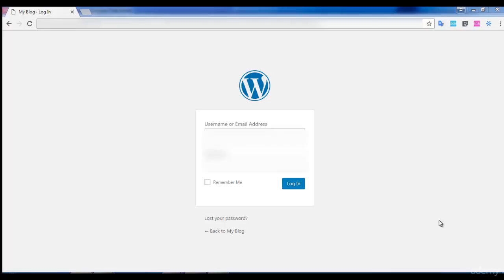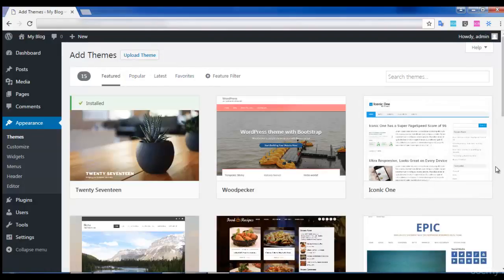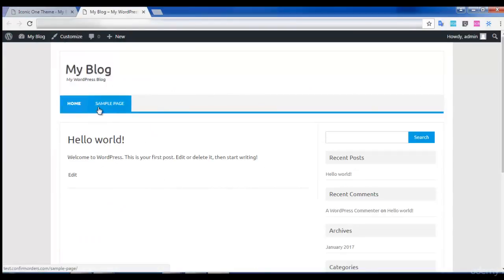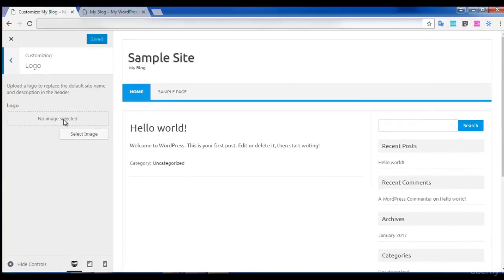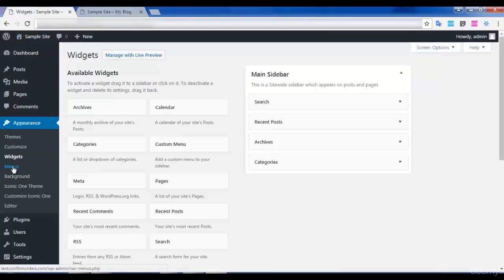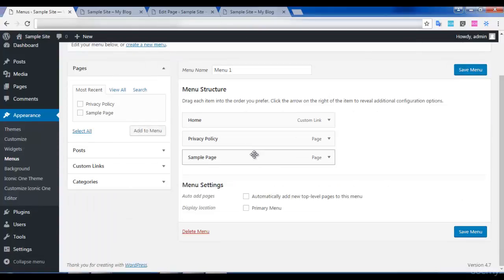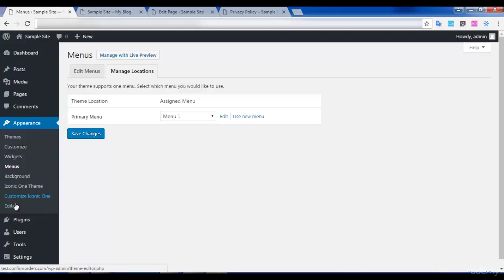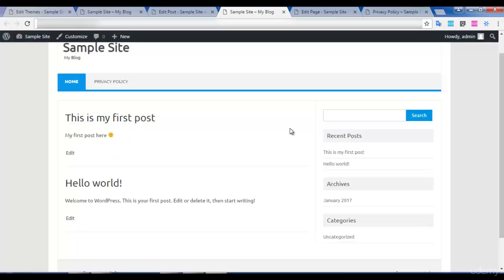012 Choosing and installing the right theme for your website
Choosing and installing the right theme for your website